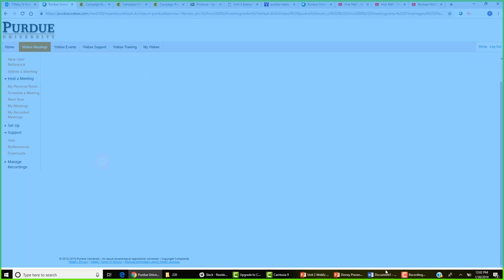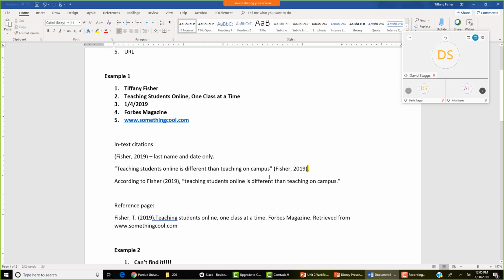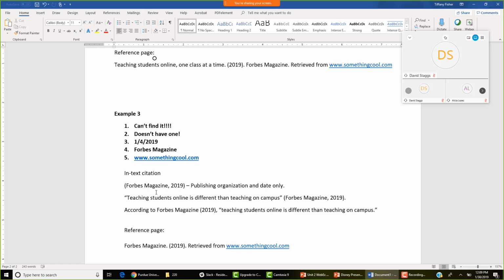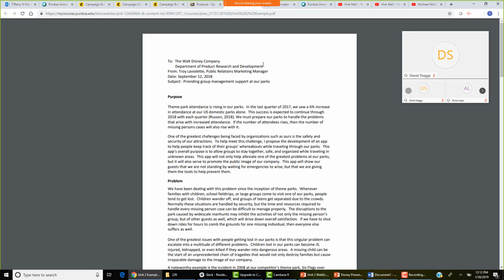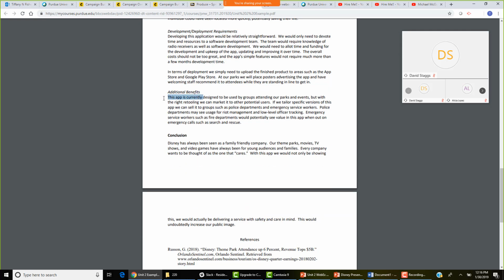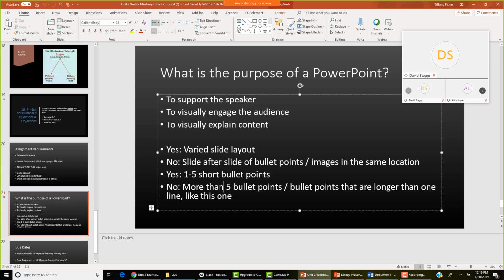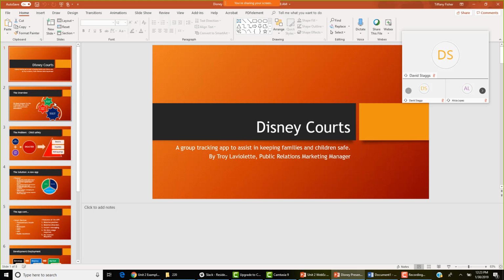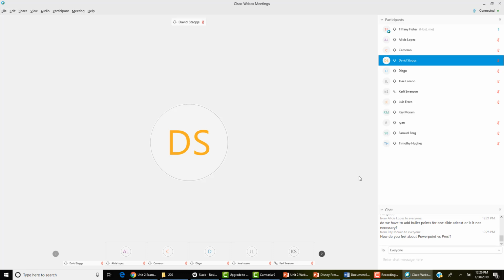1 30 19 Meeting